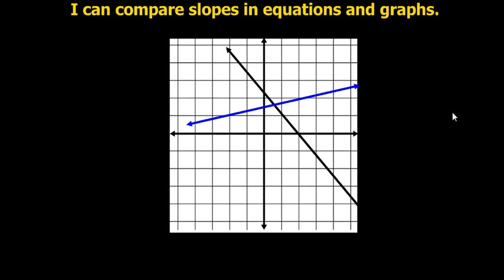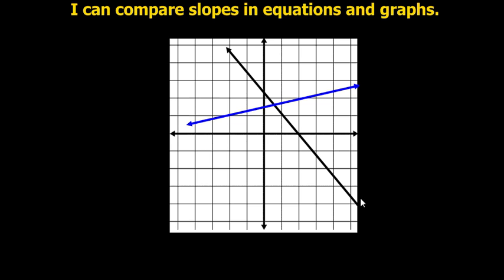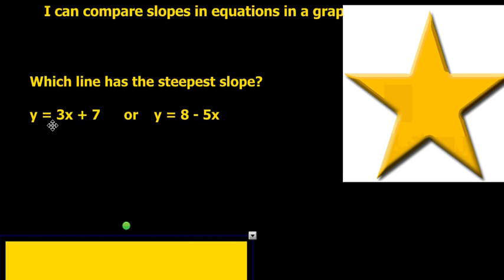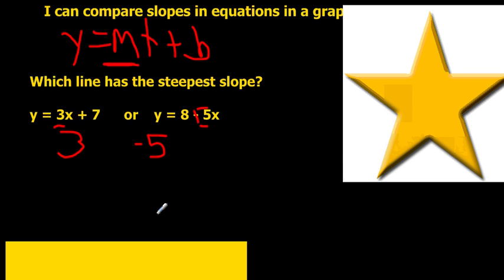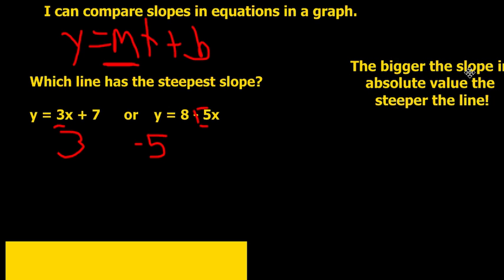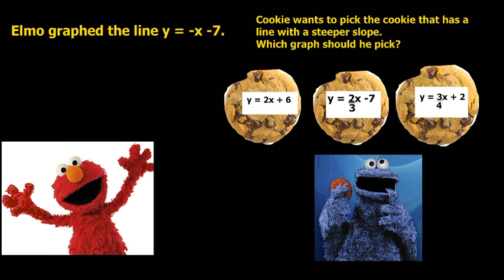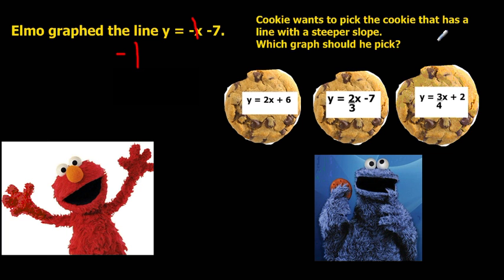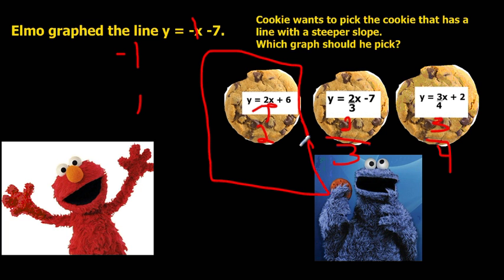2 I can compare slopes in graphs and equations